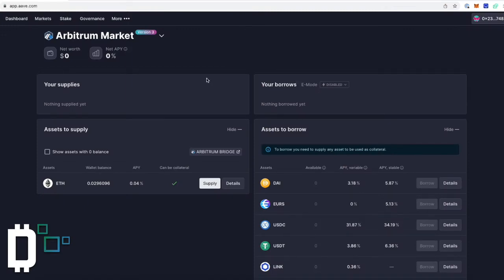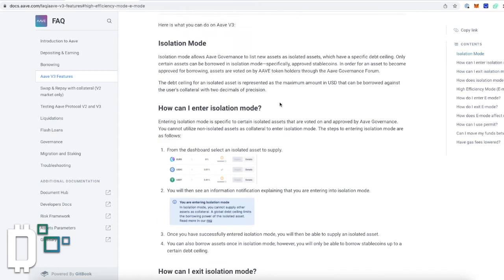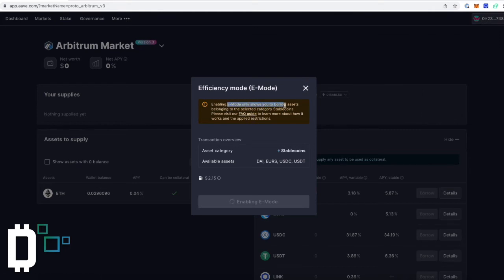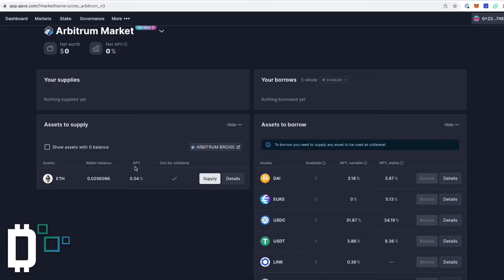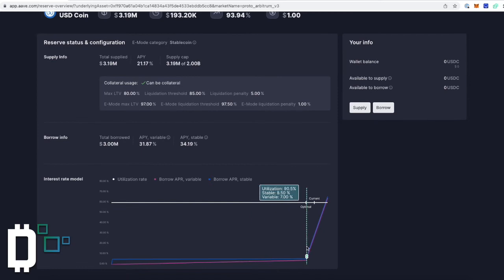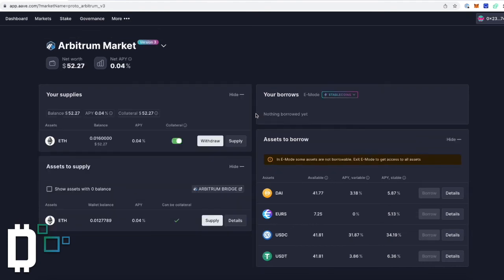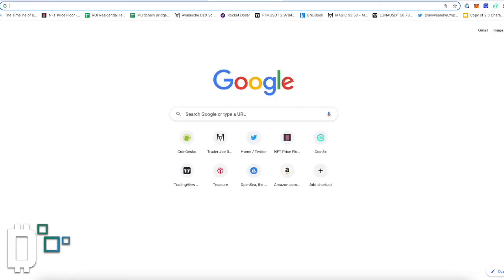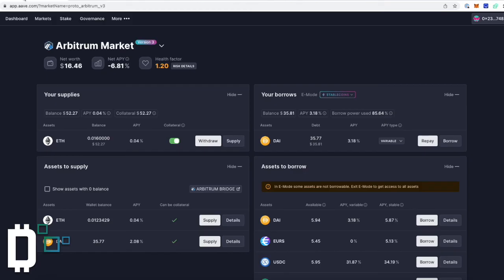Unpacking Aave v3 Upgrades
High Rollers:

Aave is a DeFi OG, a long time sponsor of DeFi Slate and v3 is gonna blow your mind!

There are many upgrades that have came with v3, one of the most notable is the cross chain messaging functionality.

Also the “E-mode” which drastically increases borrowing capabilities for stablecoins.

Money market upgrades are key to what DeFi needs to expand.

Enjoy this short video explaining V3 and the importance of it!

Shoutout to the builders!

Join the High Roller Discord:   / discord